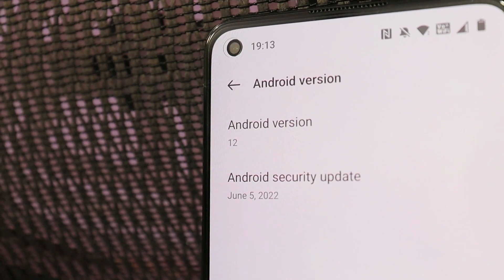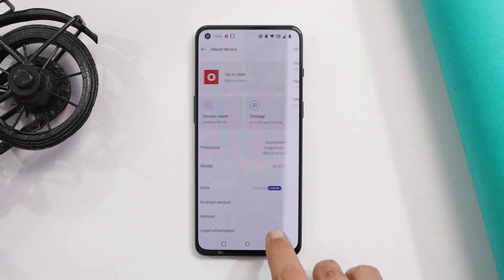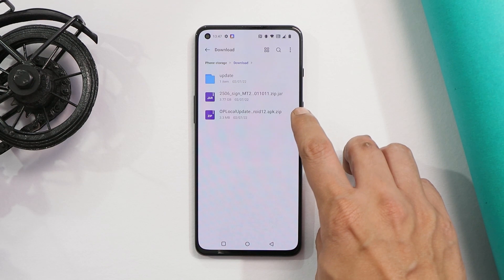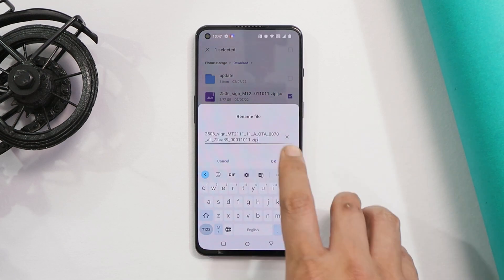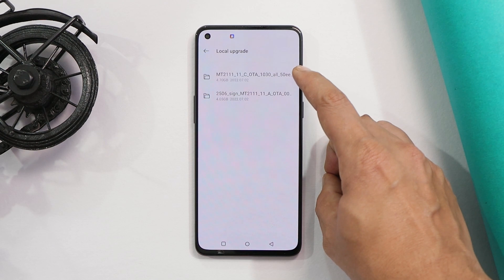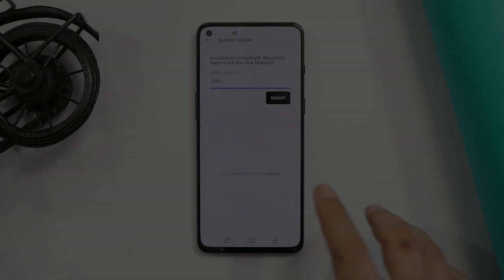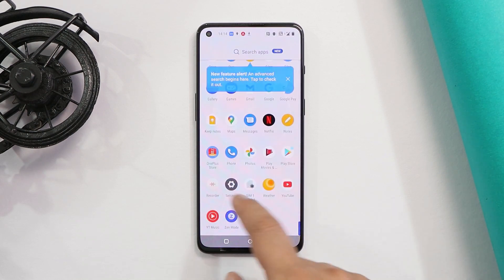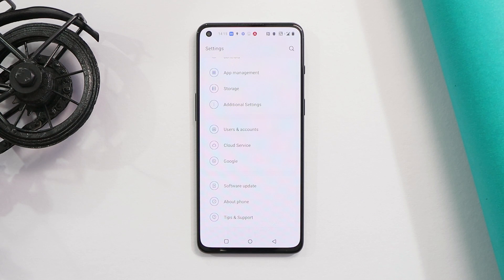How to Downgrade/Rollback Oneplus 9RT from OxygenOS 12.1 to OxygenOS 11.3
Here is a guide to Downgrade or Rollback Oneplus 9RT from OxygenOS 12.1 open beta 1 to OxygenOS 11.3.

Official OxygenOS 12.1 for Oneplus 7, 7 Pro, 7T & 7T Pro FINALLY😍 - Always-On Display & NEW FEATURES